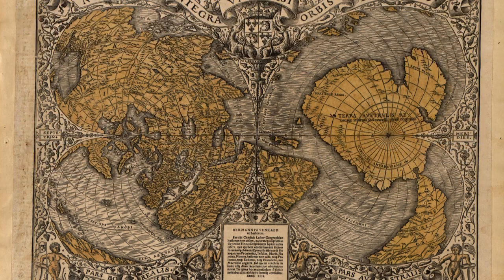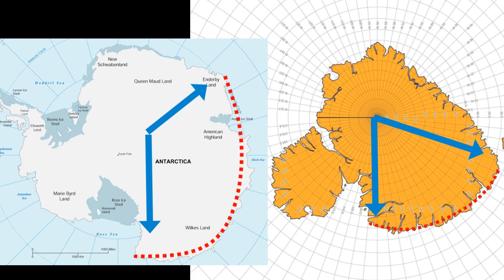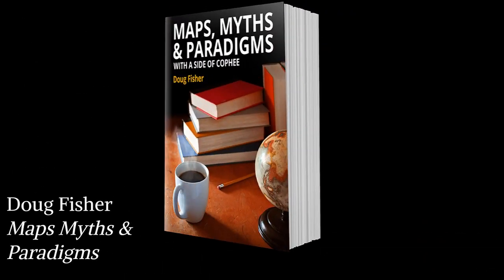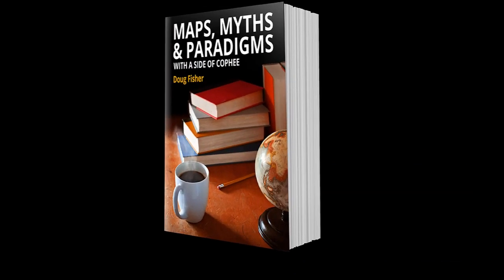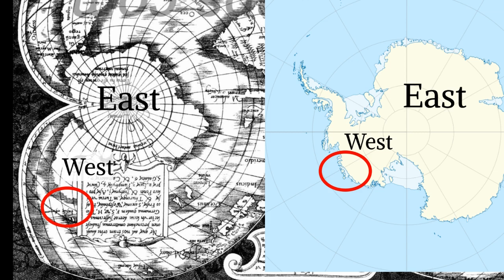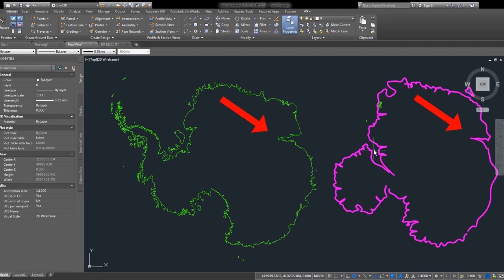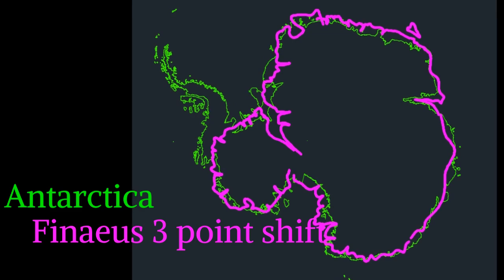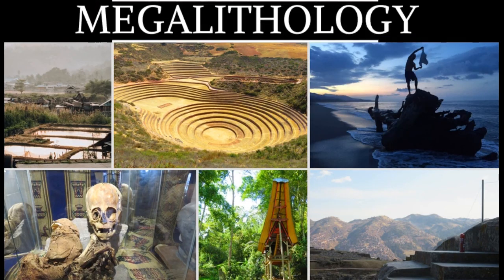FINAEUS 1531 Lost Civilisations Geospatial Proof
Finaeus map of 1531 may hold a geospatial clue embedded in the maps cartographic mathematics that can prove the existence of a lost civilisation of the remote past.

This a detective story between historic mystery and forensic cartography that answers the question, Can a falsifiable prediction be made from ancient mystery maps? (here's a clue, it's yes)

and amazing music by Akira the Don.

The analysis will be reconstructed in QGIS shortly on my blog megalithology.com